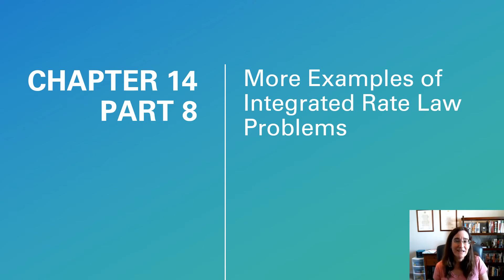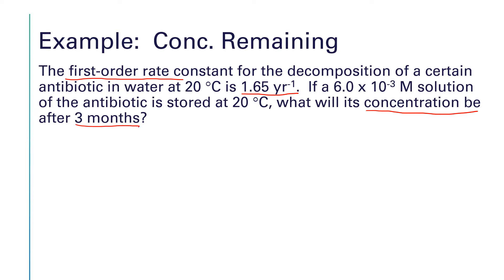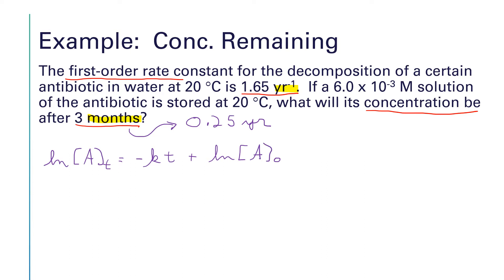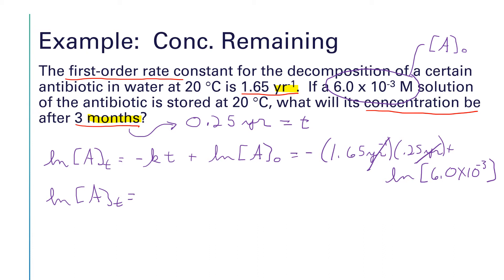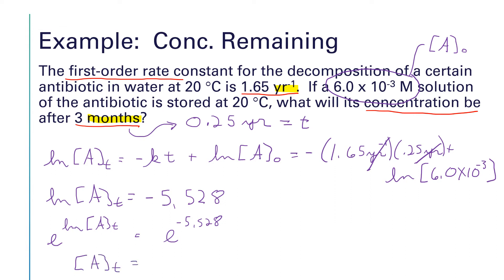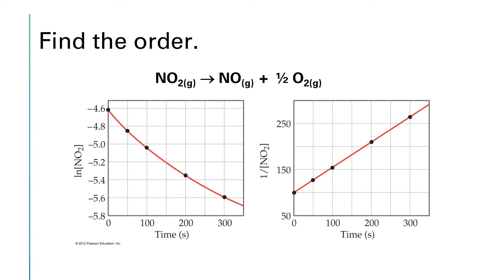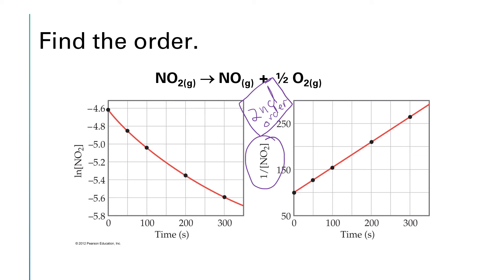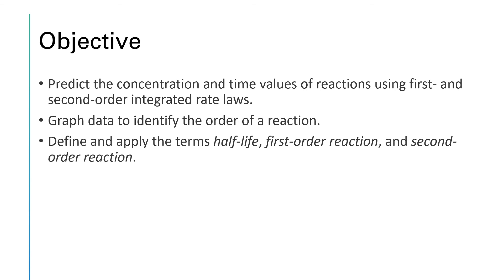CHEM 1342 Chapter 14 Part 8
More examples of integrated rate law problems.